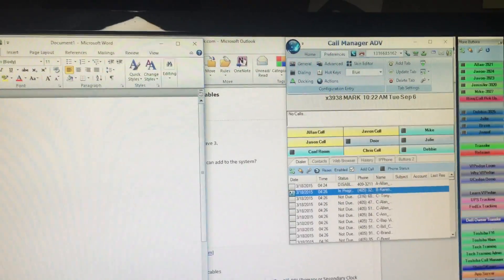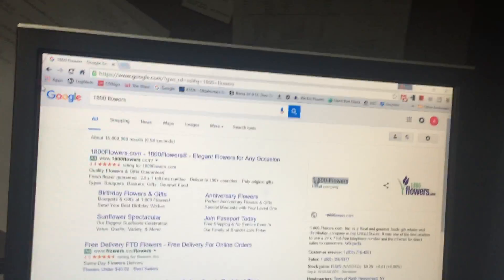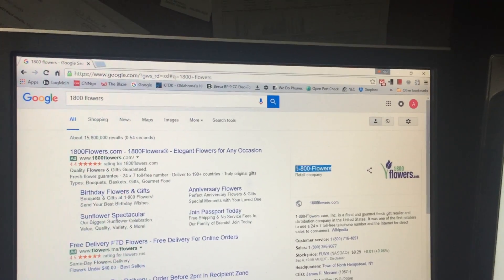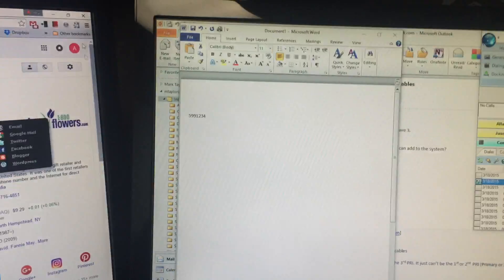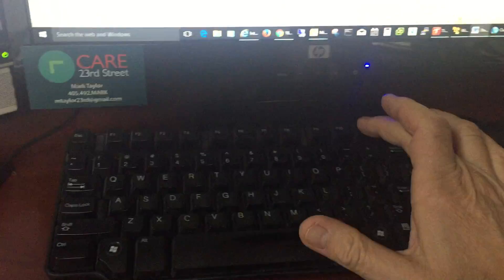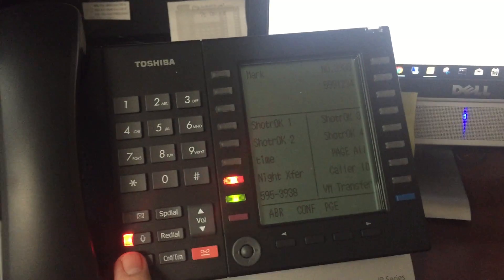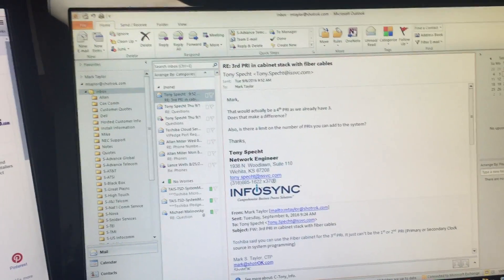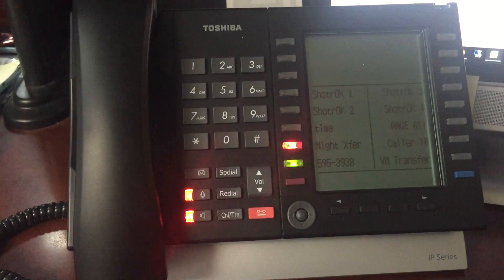Call Manager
Using the Toshiba Call Manager program, with the Toshiba VIPedge "Hosted" phone, to call phone numbers on a word doc, website or email.